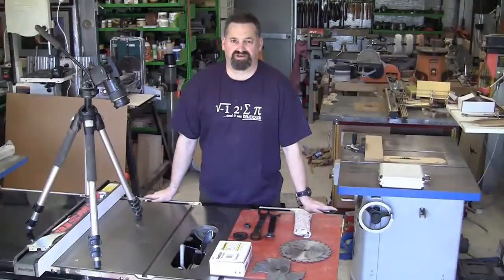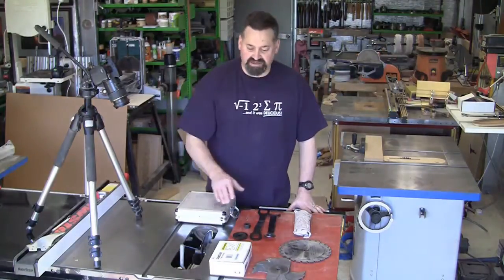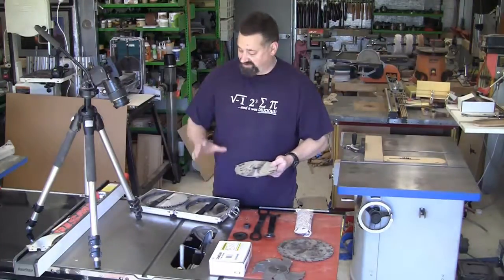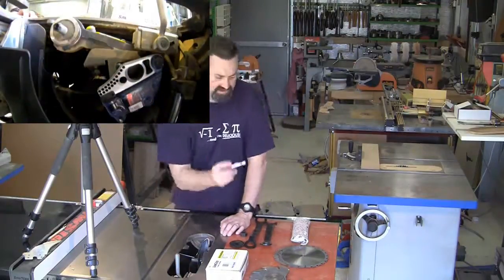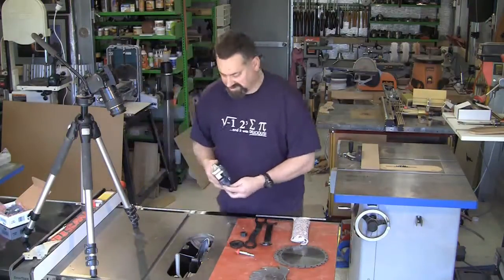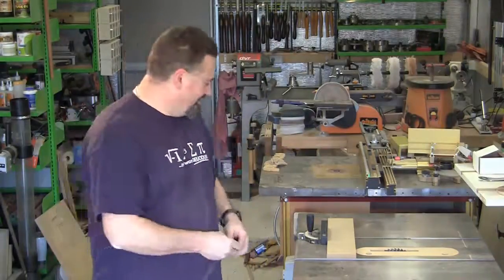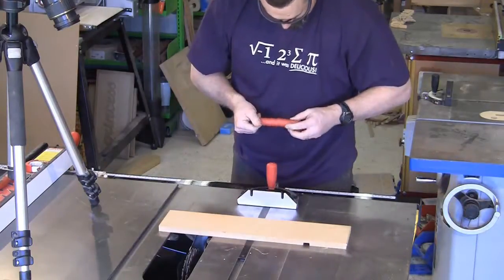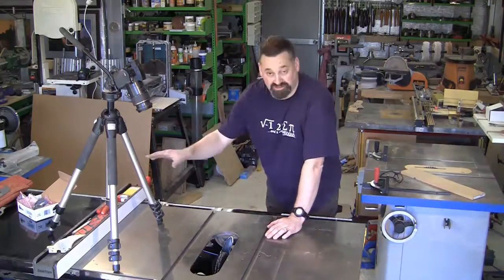Sawstop Activation on a Dado Head – Full Version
This extended video explains how the Sawstop system works, what it can do for you and demonstrates a blade activation on a Dado head.